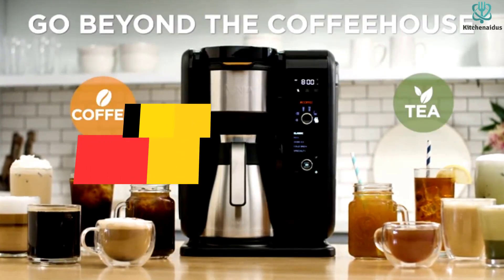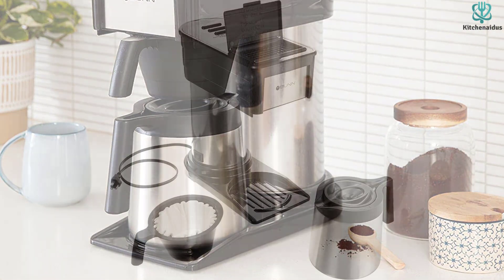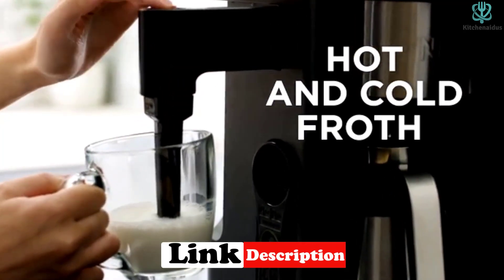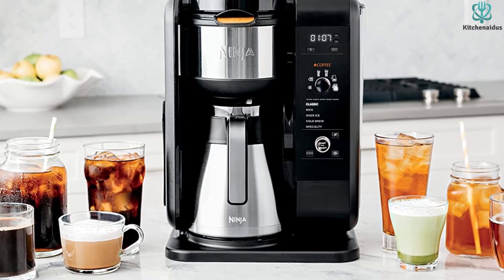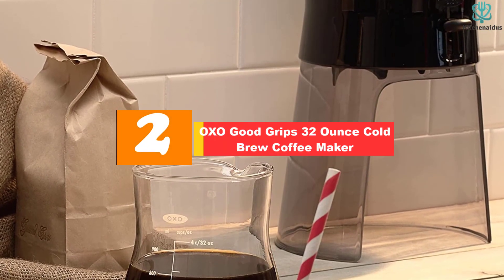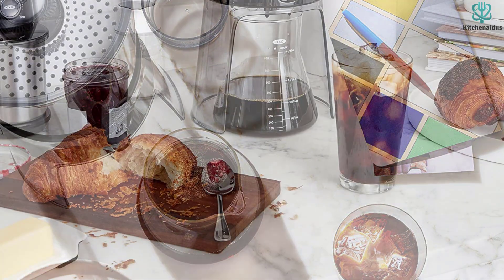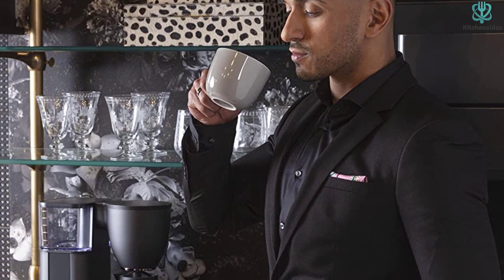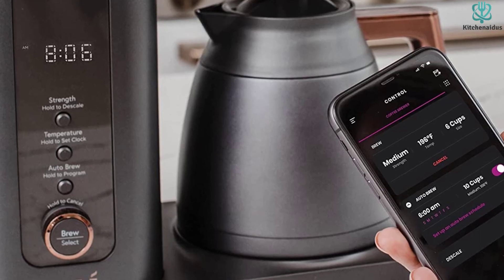✅ Top 5 Best coffee maker of 2023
► Links to the Best coffee maker you saw in this video

✅5. Bunn Thermal Coffeemaker
✅4. Ninja CP307 Hot and Cold Brewed System
✅3. Technivorm Moccamaster 79112 KBT Coffee Brewer
✅2. OXO Good Grips 32 Ounce Cold Brew Coffee Maker
✅1.Café Specialty Drip Coffee Maker

To save you both time and money, we’ve narrowed down to some of the best coffee maker.
Check out an in-depth review of the best  coffee maker in 2023 .

In this video, we make a new research on the top best coffee maker.
This is the best  coffee maker review.
Best time for buying your new coffee maker.